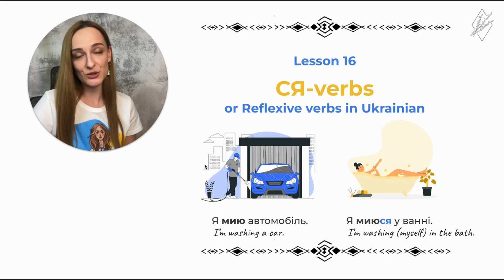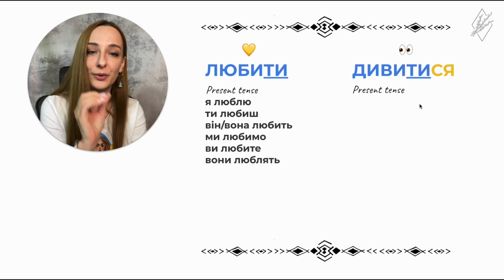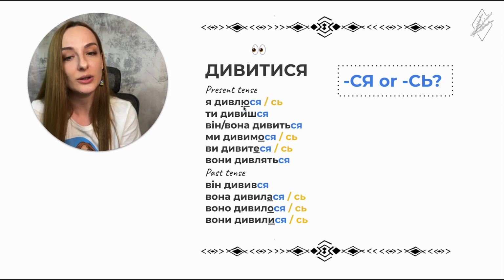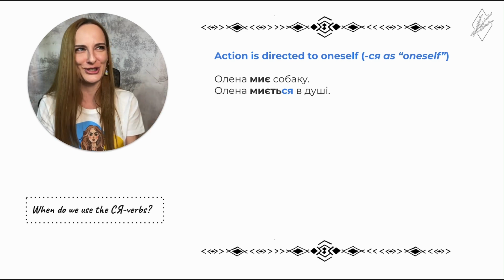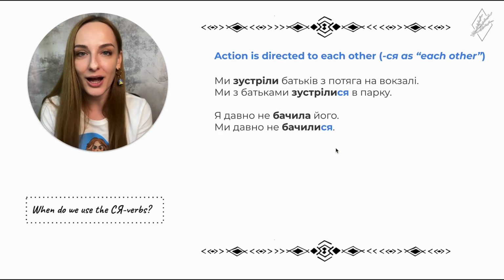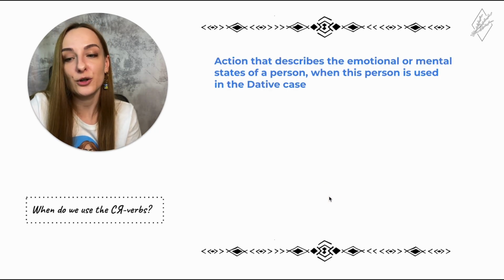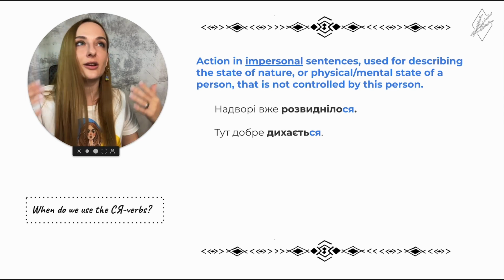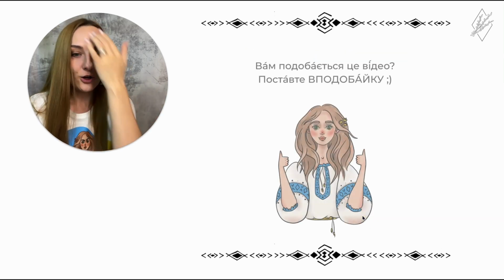Reflexive verbs in the Ukrainian language | СЯ-verbs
Learn everything about the Ukrainian СЯ-verbs (or Reflexive verbs) in this video lesson! You'll find out how to conjugate the verbs and in which situations to use them (spoiler: NOT only for REFLEXIVE actions!) ;)

Lesson content:
00:00 - beginning
01:06 - origin and place of the reflexive verbs in the Ukrainian language
03:02 - how to conjugate Ukrainian reflexive verbs
05:24 - the only transitive reflexive verb "дивитися"
06:34 - difference between -ся and -сь
08:32 - a nuance about the reflexive verbs of the 1st conjugation
10:03 - when do we use reflexive verbs

💛 Paperback "Fidget goes to look for his mom" on Amazon

Nika Minchenko,
Your Ukrainian language teacher,
VERBA school